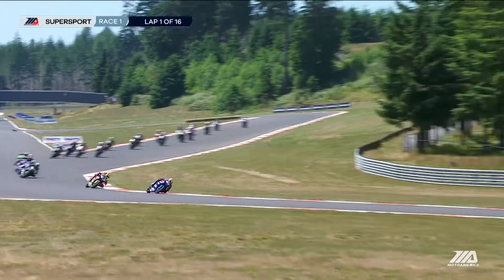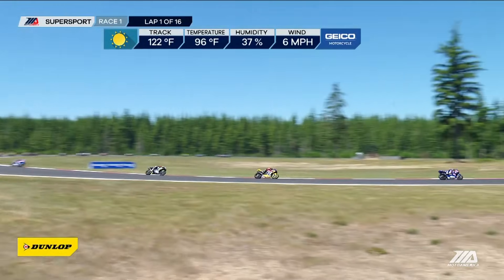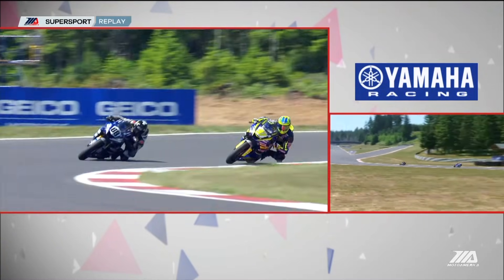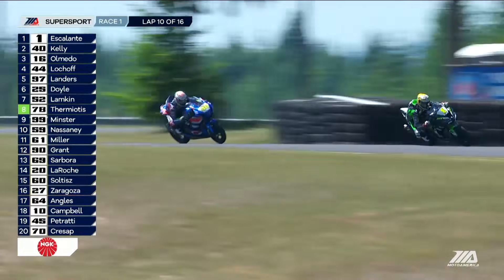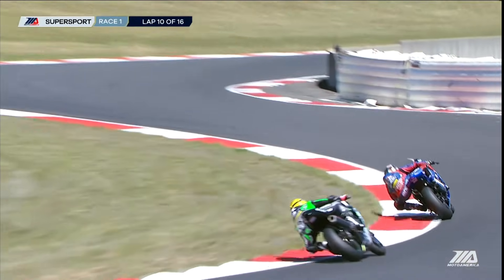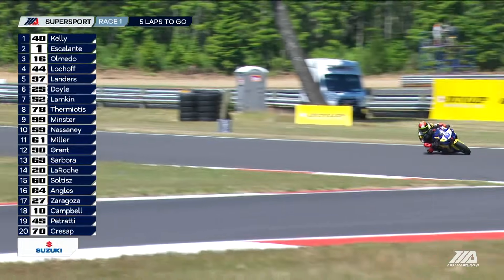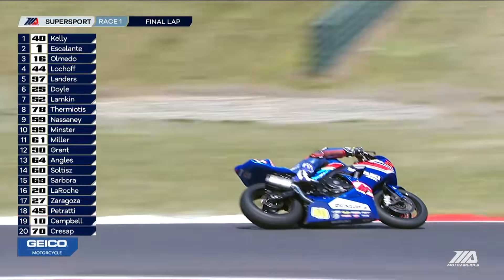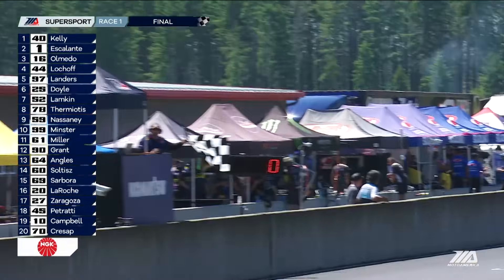MotoAmerica Supersport Race 1 Highlights at Ridge Motorsports Park 2021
Defending Supersport Champion Richie Escalante is facing another strong challenge this year from his old rival Sean Dylan Kelly. At Ridge Motorsports Park, SDK put his Team Hammer M4 ECSTAR Suzuki on the pole, but did he also get the win in race one?